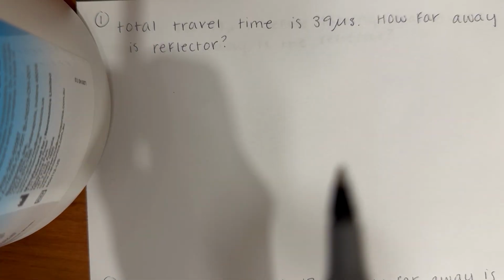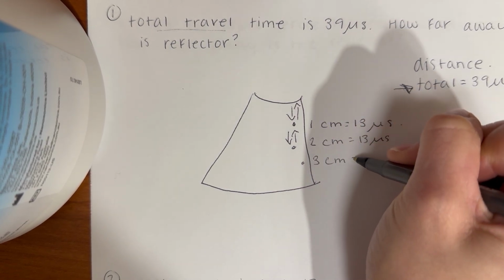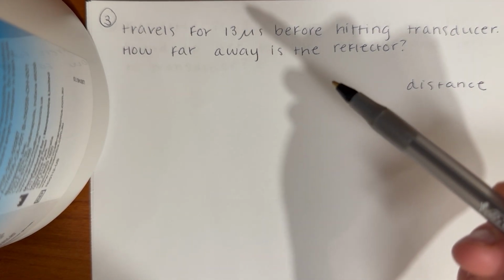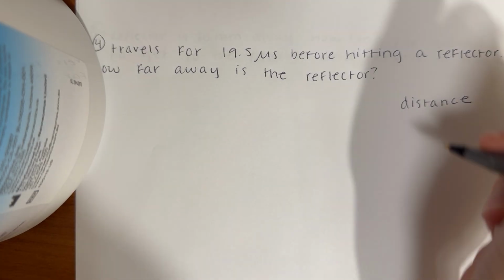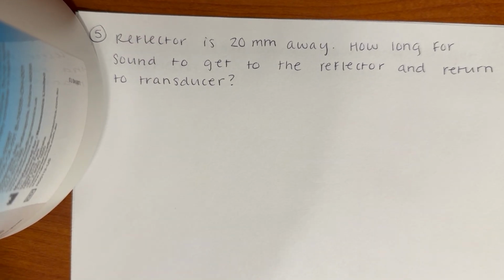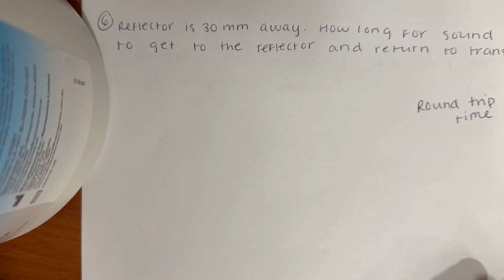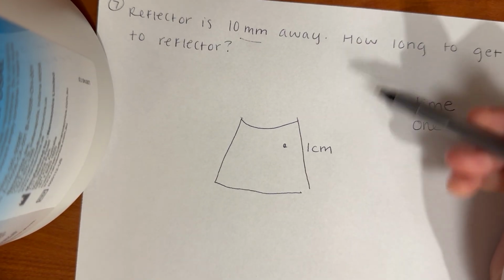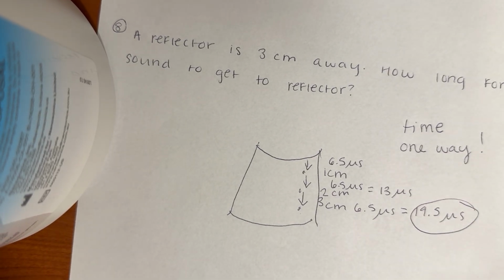Solving Range Equation Practice with 13 μs rule